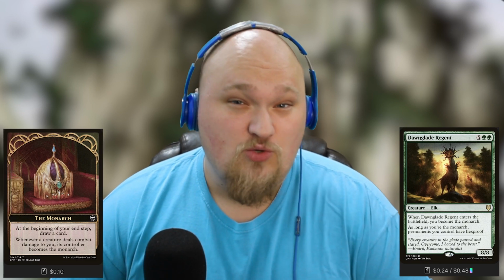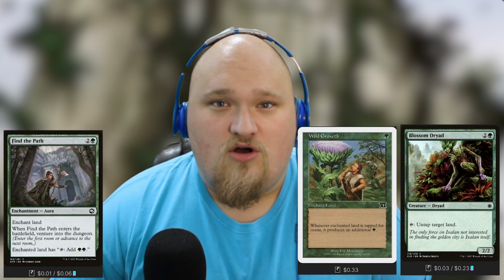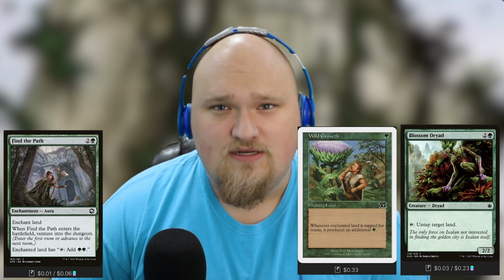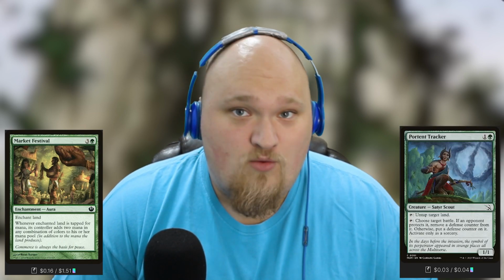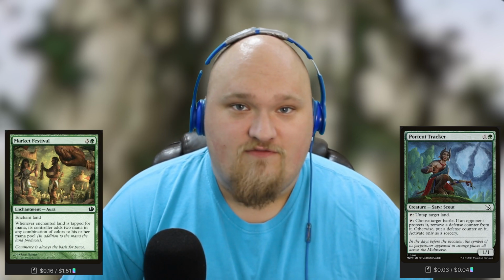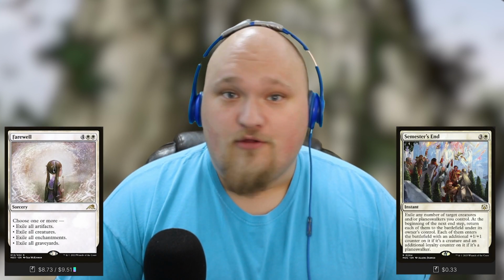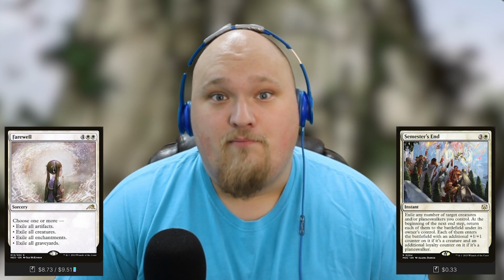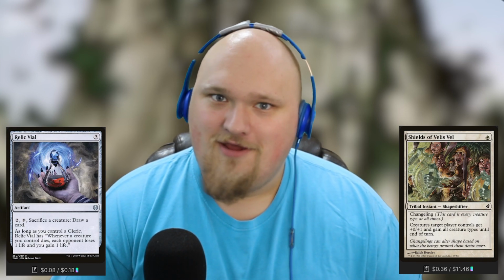Creature Casino! | Powerful Budget Commander | 50 Cent or Less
This deck is the first time I've dipped my toes in the commander decks with the 50 Cents or Less restriction. It has been revamped a couple of times but for the most part this deck has the same goal, get big creatures, or get things to get the big creatures. That's it. It's really interesting to run and a cause for a really fun game of commander.